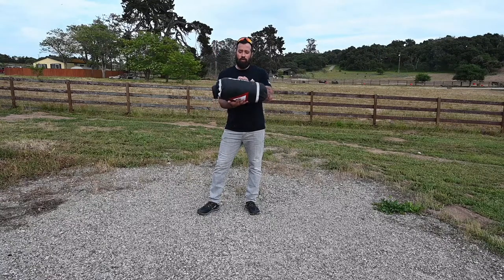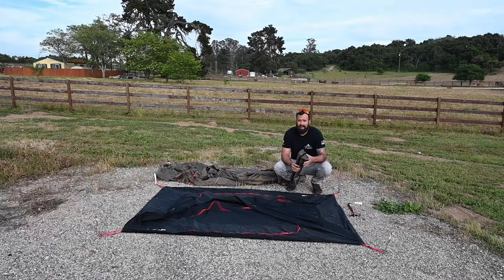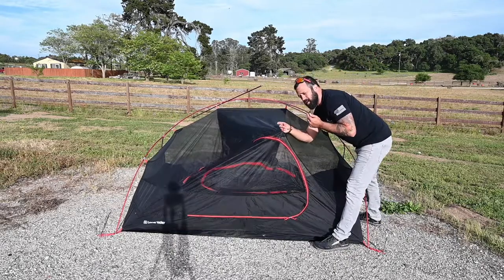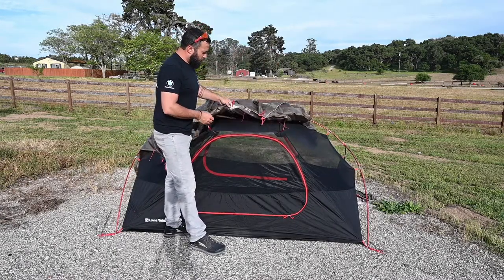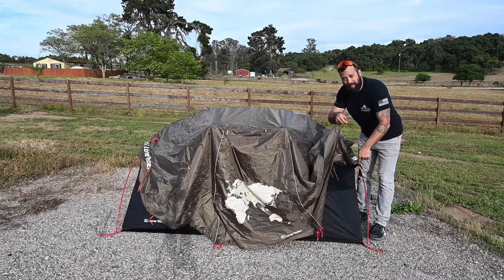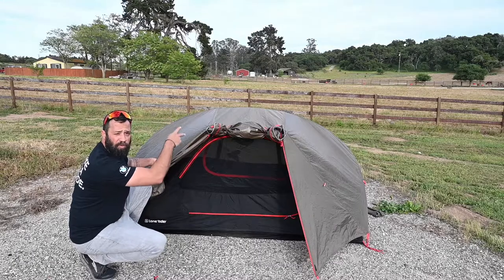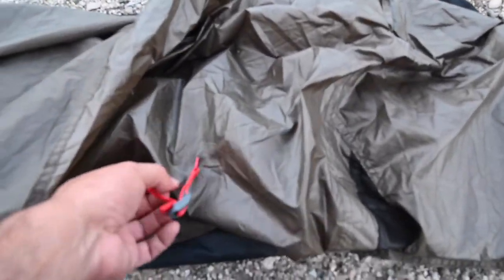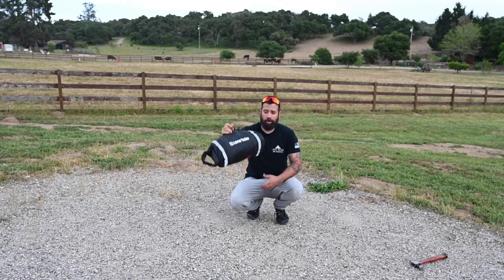LoneRider ADV Tent Setup and Break Down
I just wanted to show a quick, no fluff, video of how to setup and break down the LoneRider ADV motorcycle tent.  This tent has a lot of great features.  It worked out really well as a two person tent.  Each of us had our own equally setup sides to enter and exit the tent, and stow our gear.  No need to walk all over each other with this layout.  The poles are also cut to fit inside a standard motorcycle metal pannier, if you should choose to want to pack it that way.